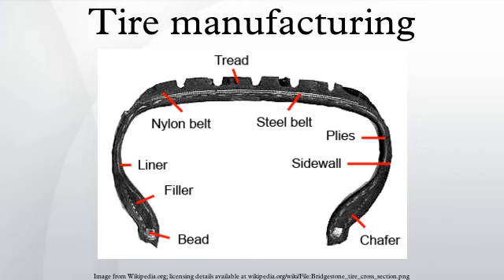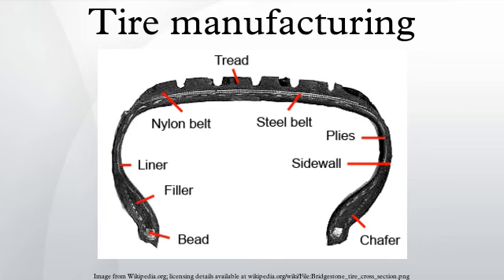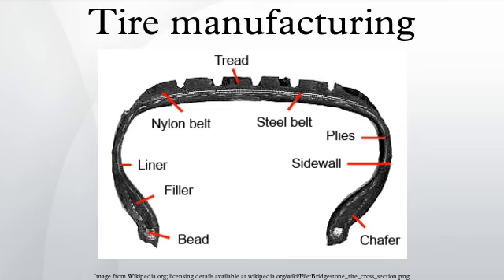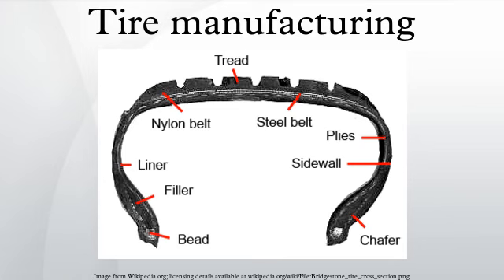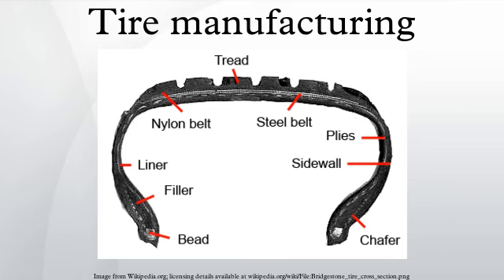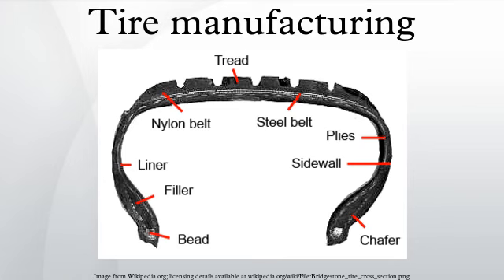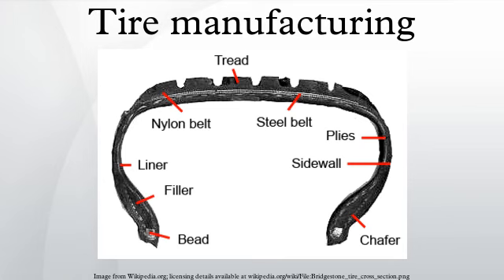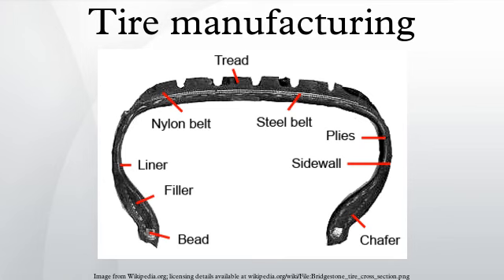Tire manufacturing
Pneumatic tires are manufactured according to relatively standardized processes and machinery, in around 455 tire factories in the world. With over 1 billion tires manufactured worldwide annually, the tire industry is the major consumer of natural rubber. Tire factories start with bulk raw materials such as rubber, carbon black, and chemicals and produce numerous specialized components that are assembled and cured. This article describes the components assembled to make a tire, the various materials used, the manufacturing processes and machinery, and the overall business model.
The tire is an assembly of numerous components that are built up on a drum and then cured in a press under heat and pressure. Heat facilitates a polymerization reaction that crosslinks rubber monomers to create long elastic molecules. These polymers create the elastic quality that permits the tire to be compressed in the area where the tire contacts the road surface and spring back to its original shape under high-frequency cycles. Typical components used in tire assembly are listed below.